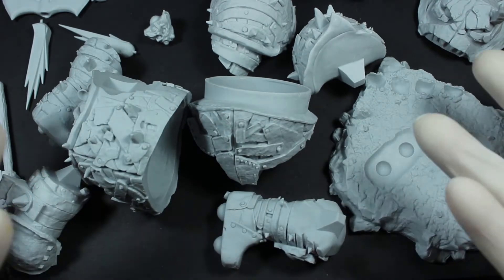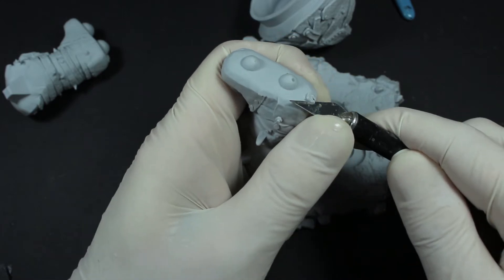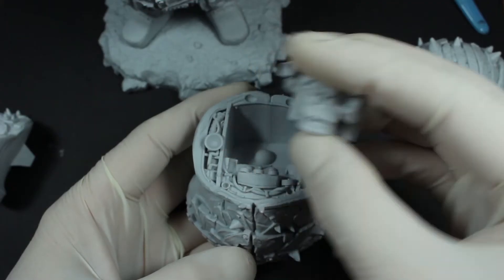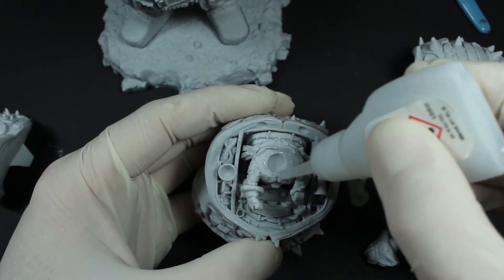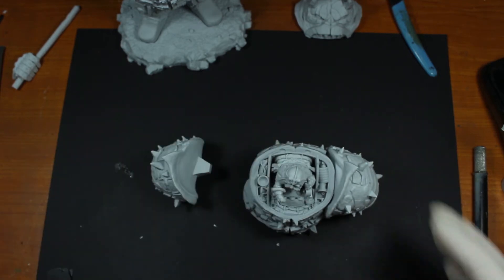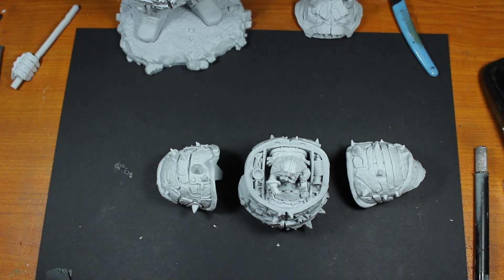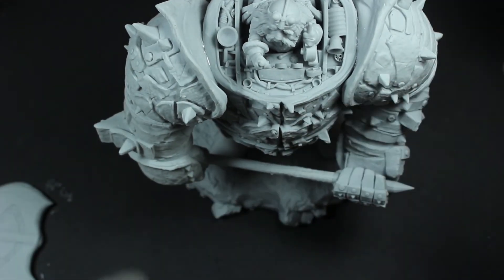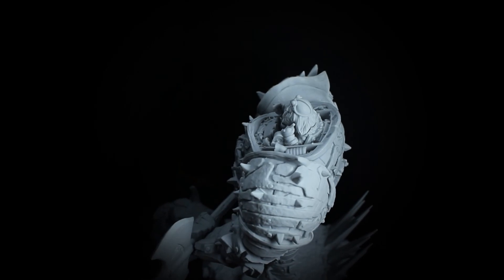Humungous - build guide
How to assemble the Humongous 1/24 scale resin model kit from BrokenToad and Blacksun Miniatures.

“TM & © The Jim Henson Company/Labyrinth Enterprises.  JIM HENSON’S mark & logo, LABYRINTH mark & logo, characters and elements are trademarks of The Jim Henson Company.